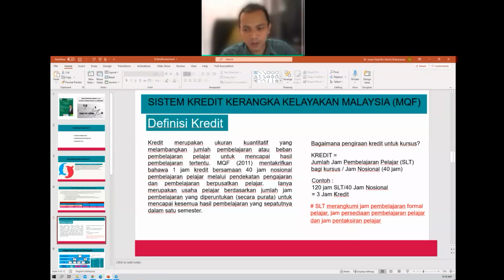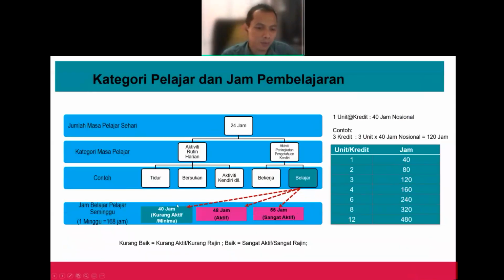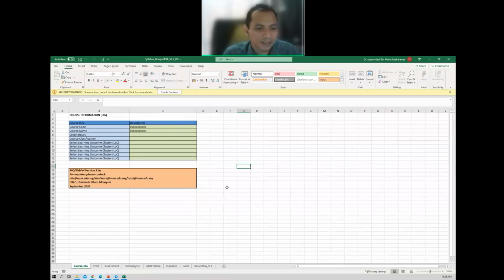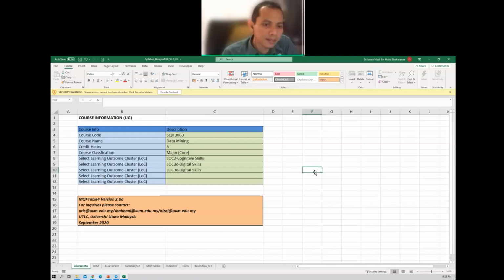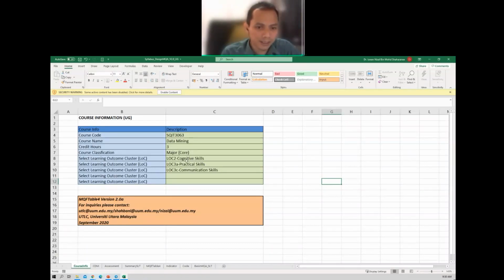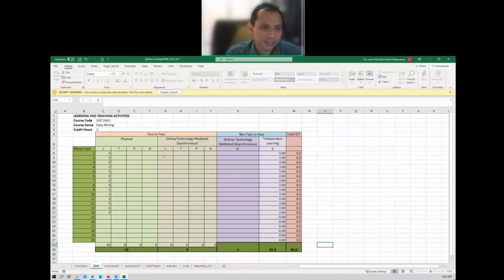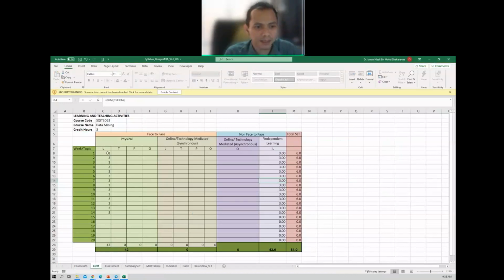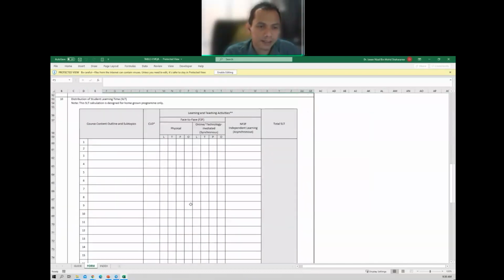OBE Workshop Series Student Learning Time SLT Assessment 1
OBE Workshop Series:  Student Learning Time (SLT) & Assessment (video clip 1)
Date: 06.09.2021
Facilitator: Ts. Dr. IZwan Nizal Mohd Shaharanee
Organised by FPEP